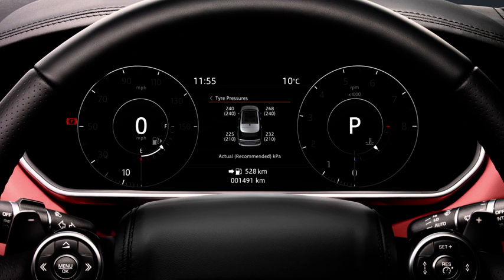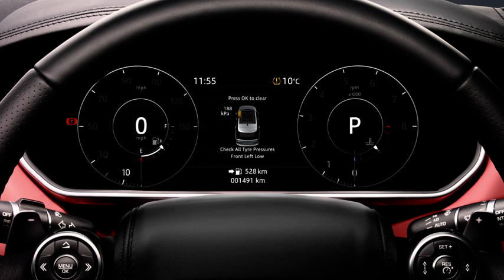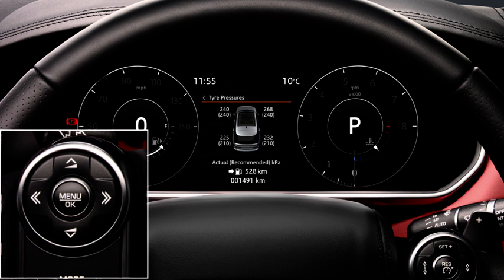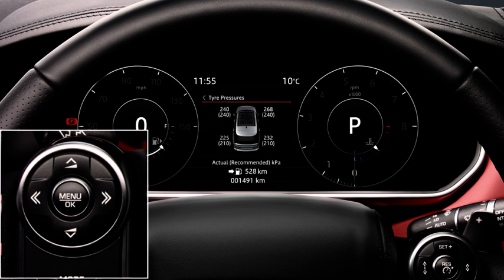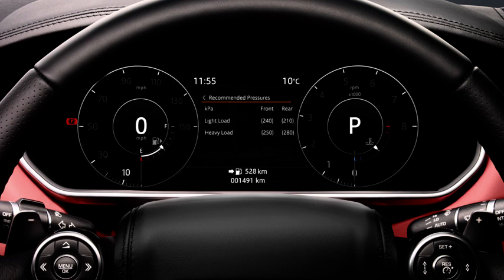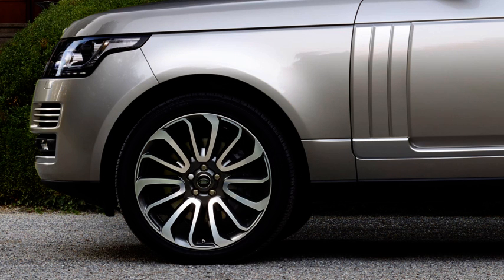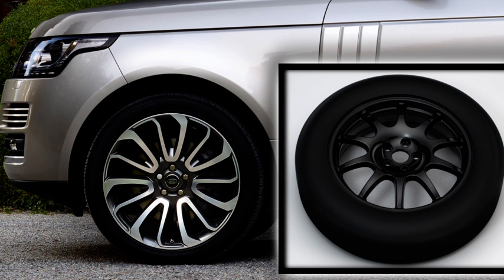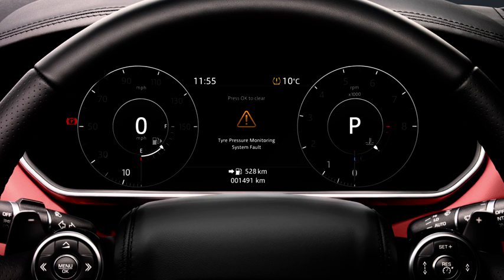How to' - Multiple vehicles (2017) - Vehicle feature: Tyre Pressure Monitoring System (TPMS)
Jaguar Land Rover vehicles incorporate a Tyre Pressure Monitoring System. The system monitors and records the air pressure in each tyre, and informs the driver if any of the tyre pressures are under inflated, and air should be added.